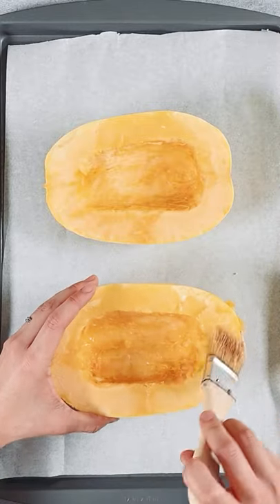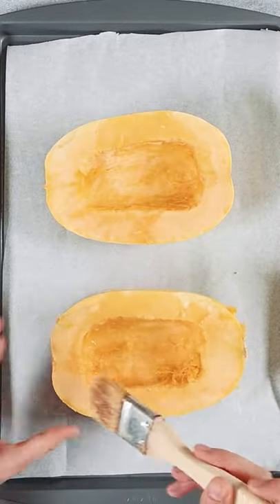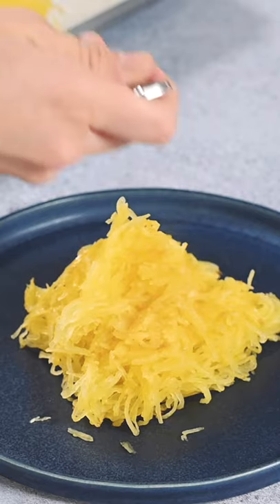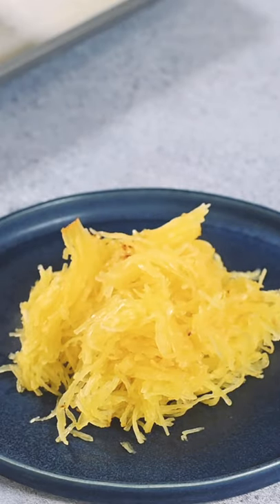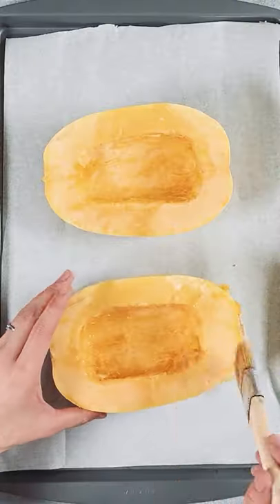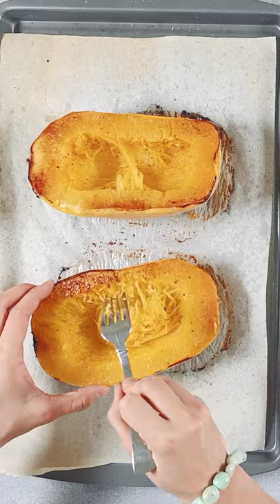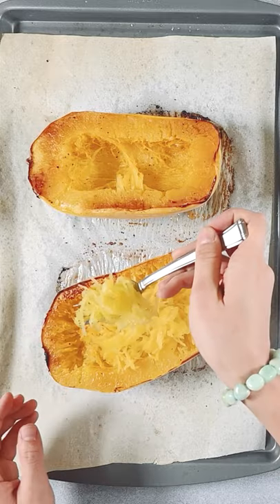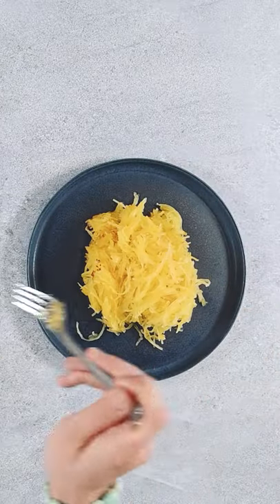PCOS Recipe - Spaghetti Squash (Pasta Alternative)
Spaghetti squash is a fantastic PCOS-friendly substitute for pasta.